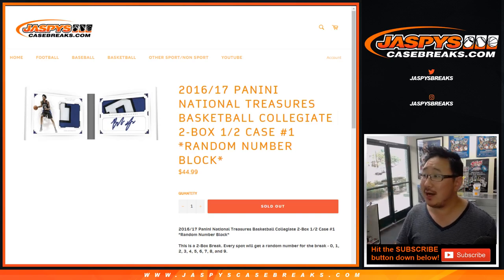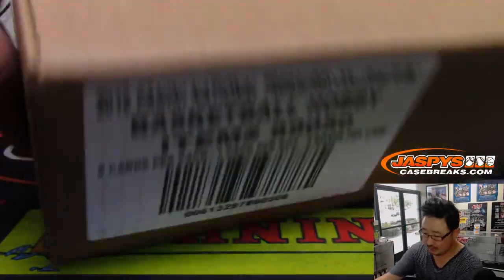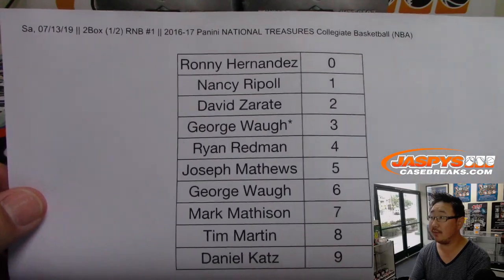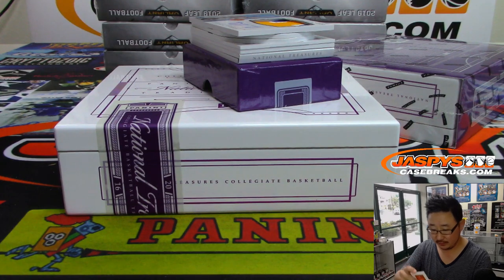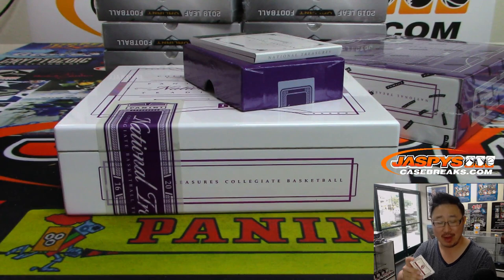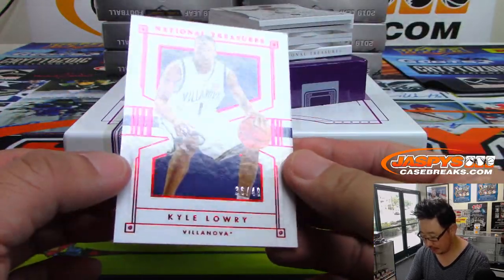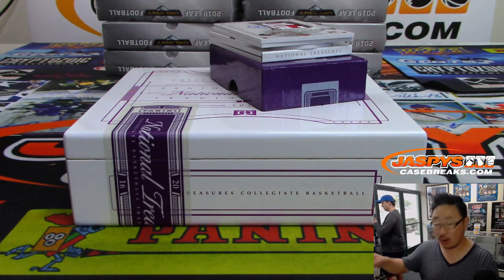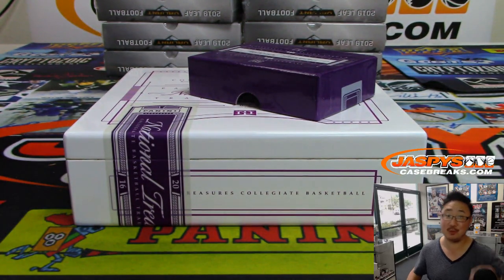Sa, 07/13/19 || 2Box (1/2) RNB #1 || 2016-17 Panini NATIONAL TREASURES Collegiate Basketball (NBA)